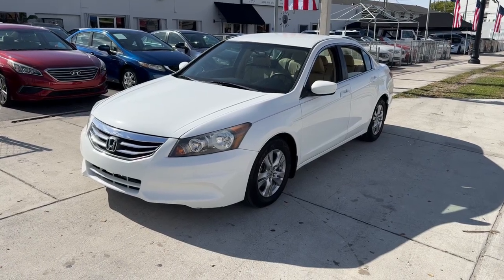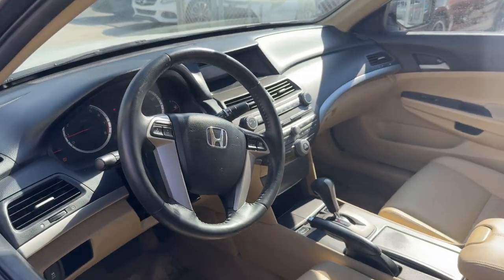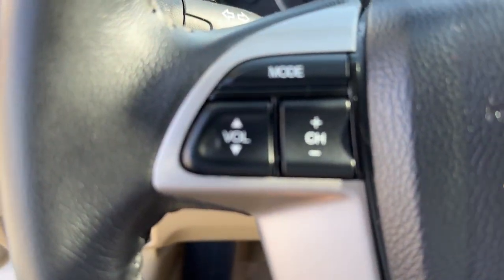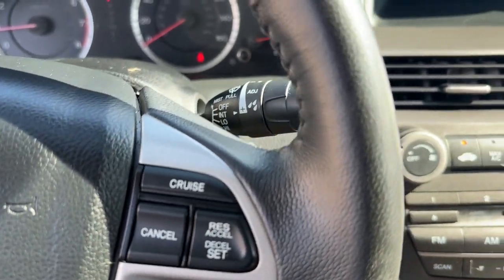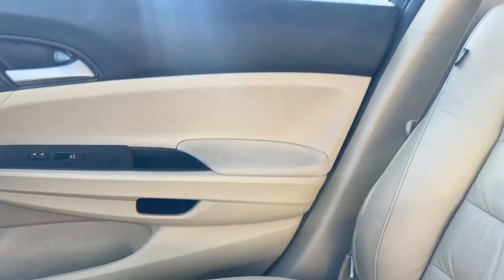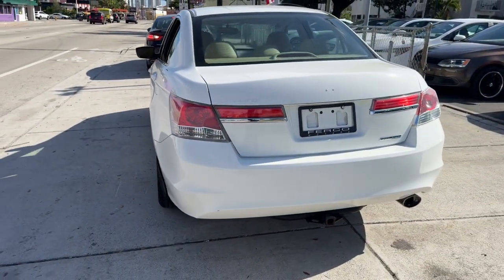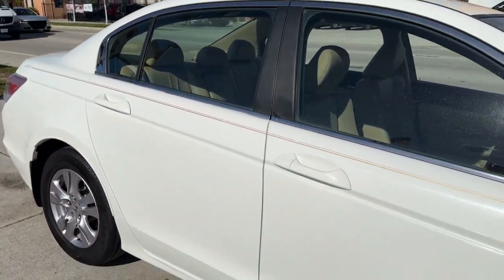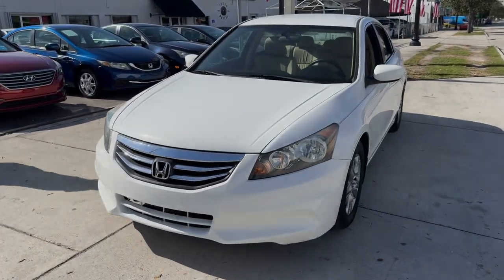2012 Honda Accord Miami, Miami Beach, Homestead, Kendall, Coral Gables 67081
Taffeta White Used 2012 Honda Accord SE available in 1740 SW 1st Street, Miami, Florida at Ferco Motors. Servicing the Miami, Miami Beach, Homestead, Kendall, Coral Gables, FL area.

2012 Honda Accord SE - Stock#: 67081

Ferco Motors
1740 SW 1st Street

Recent Arrival! Clean CARFAX. Odometer is 13196 miles below market average!brbrFully Inspected!! Financing Available!! New Tires!! New Brakes!! BACKUP CAMERA!! Price based on eligible trade VOTED BEST DEALER... LOWEST PRICES IN FLORIDA... WHOLESALE TO THE PUBLIC... Tan Leather.brThe 2012 Honda Accord SE 2.4 is a midsize sedan known for its reliability practicality and efficient performance. It typically features a 2.4-liter four-cylinder engine producing around 190 horsepower paired with a five-speed automatic transmission.brbrKey features of the Accord SE 2.4 often include comfortable seating a user-friendly infotainment system dual-zone automatic climate control and a reputation for solid build quality. The Accord is recognized for its smooth ride spacious interior and a balanced combination of fuel efficiency and performance.brbrThe 2012 Honda Accord SE 2.4 caters to those seeking a midsize sedan with a focus on reliability practical features and a comfortable driving experience.brWhite 2012 Honda Accord SE 2.4 FWD 5-Speed Automatic with Overdrive 2.4L I4 DOHC i-VTEC 16V 23/34 City/Highway MPGbrbrAwards:br * Car and Driver 10 Best Cars * 2012 IIHS Top Safety Pick * 2012 KBB.com Brand Image AwardsbrKelley Blue Book Brand Image Awards are based on the Brand Watch(tm) study from Kelley Blue Book Market Intelligence. Award calculated among non-luxury shoppers.  Kelley Blue Book is a registered trademark of Kelley Blue Book Co. Inc.brCar and Driver January 2017.brbrReviews:br * The 2012 Accord Sedan combines outstanding value excellent driving dynamics a roomy and comfortable passenger cabin and sporty styling vaguely similar to some BMW sedans. If your budget says simple family sedan but your brain says I deserve better youll probably find the Accord sedan can satisfy both needs. Source: KBB.combrbrbrFerco Motors has been family owned operated and serving the community since 1984. We are a proud A+ rated member of the Better Business Bureau .In addition we offer rates as low 2.9% Gap theft protection and extended warranties. We are sure to find the right financing for your needs whether you have A1 Credit or credit challenges we can get the right financing for you. Give us a call today and we will earn your business today!